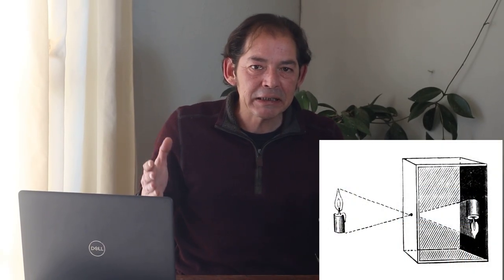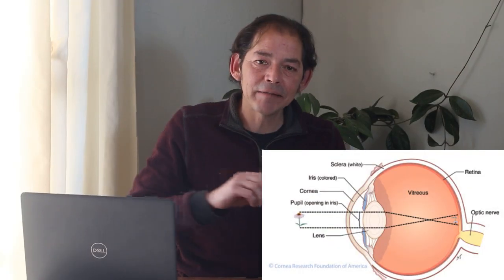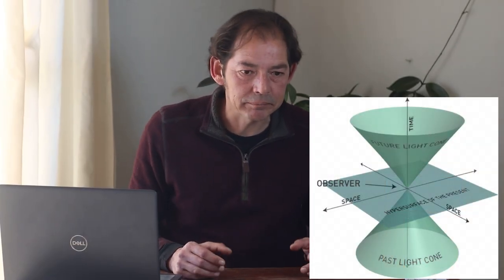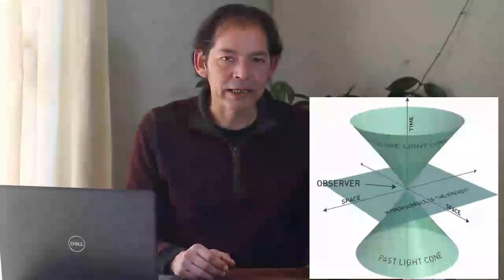I KNOW WHAT DARK MATTER IS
Description of my theory about Dark Matter, how did I get to these conclusions and the interactions I had with AI for the development and validation of the theoretical framework,

Link to the theoretical framework;